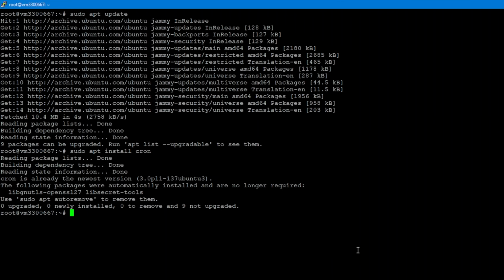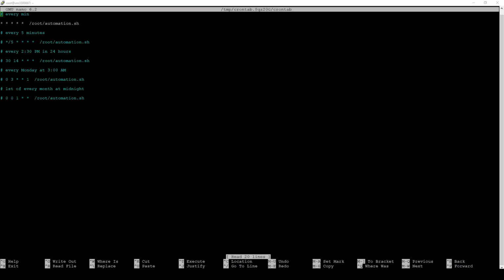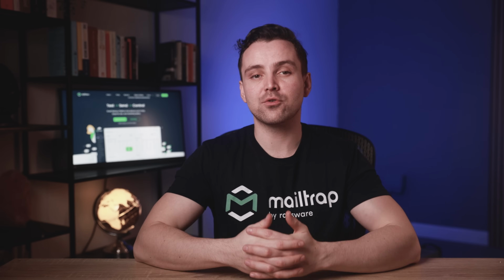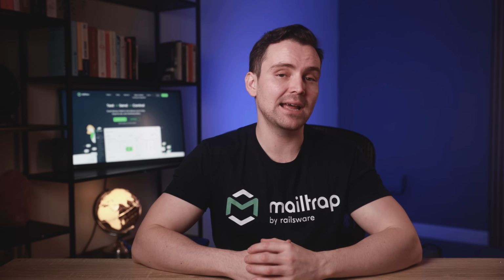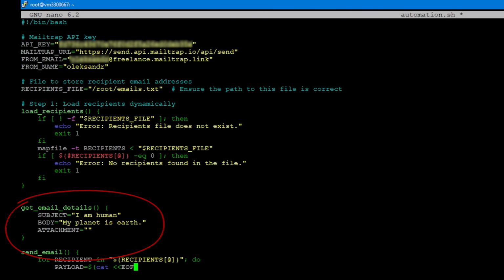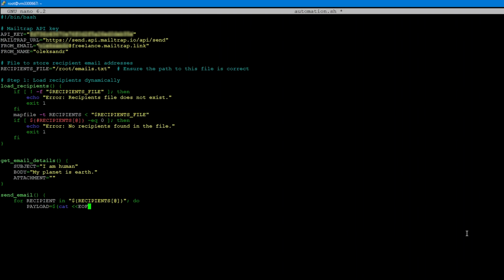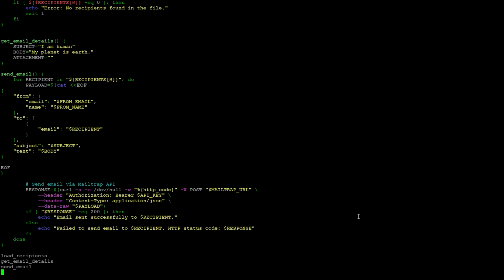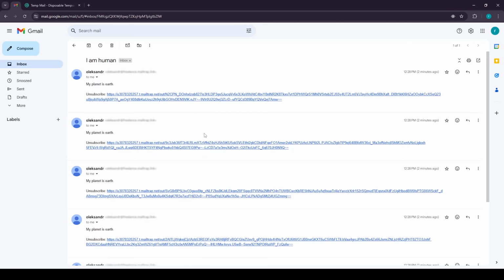Email Automation with Bash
In this Mailtrap tutorial, we teach you how to do email automation in Bash and use special characters for extra bash email sending script flexibility. So, if you want to learn the simplest way of creating a full email automation setup using Bash, tune in!

00:00 - Intro
00:29 - Cron installation
01:17 - Editing the Cron table
02:32 - Cron time syntax special characters
03:21 - Email automation script